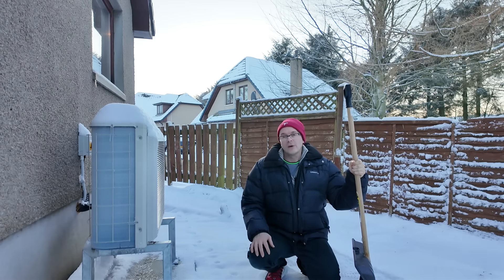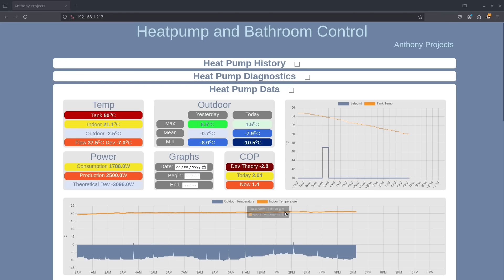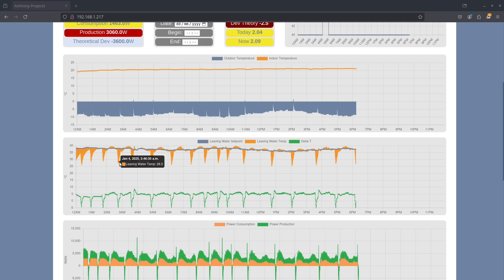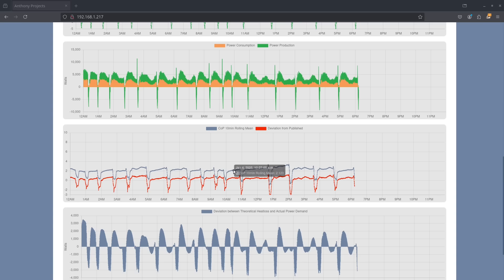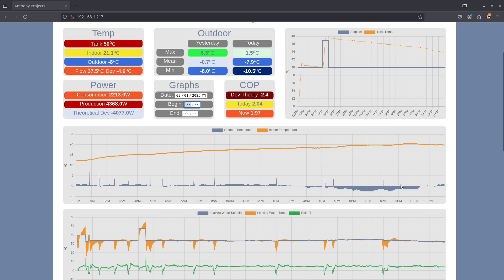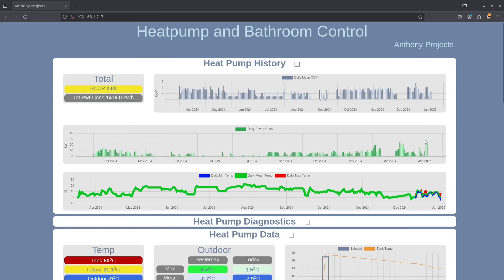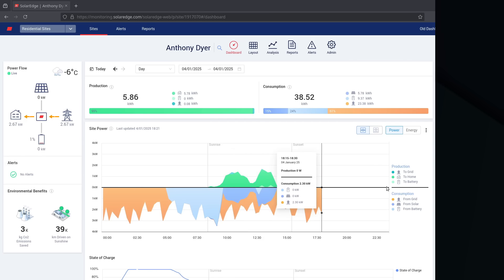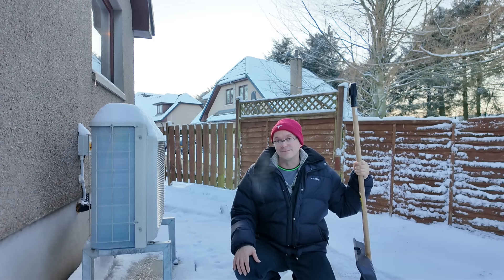Heatpump Performance on the coldest night of the year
In this video we review how well the heatpump performs on the coldest night so far in Scotland in winter 24/25.

We review inside and outside temperatures, consumption and demand from cheap/free energy sources available at our house.

share.octopus.energy/mauve-mule-854